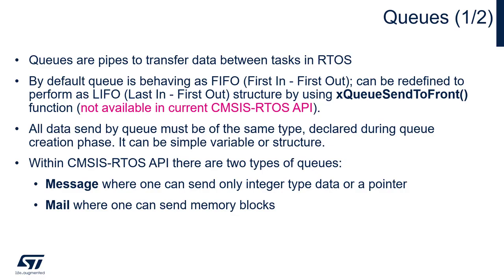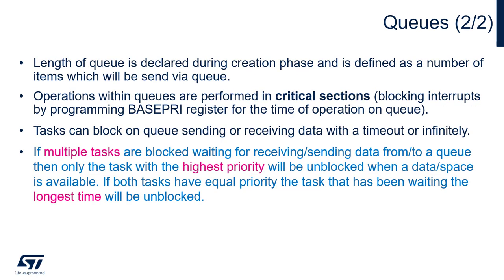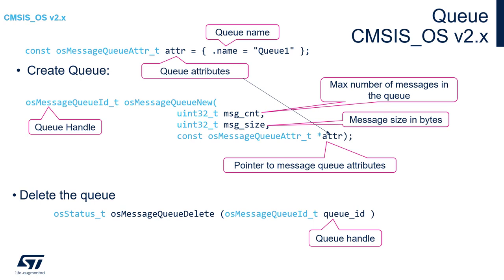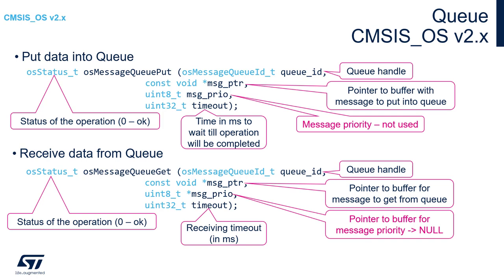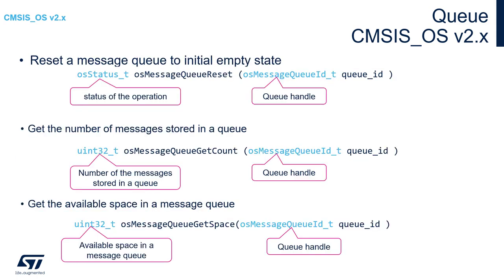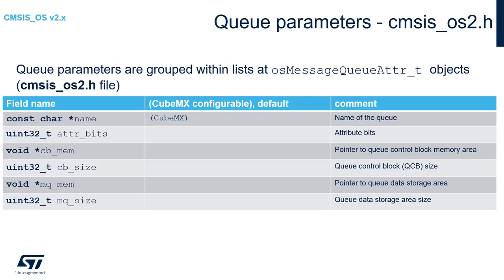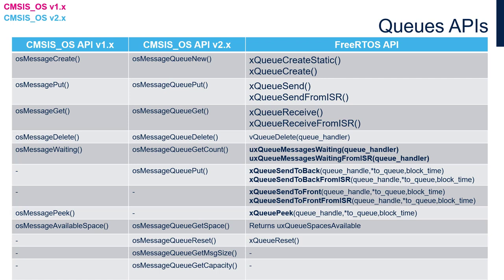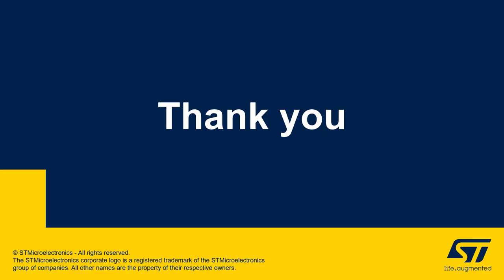FreeRTOS on STM32 v2 - 13a Queues intro